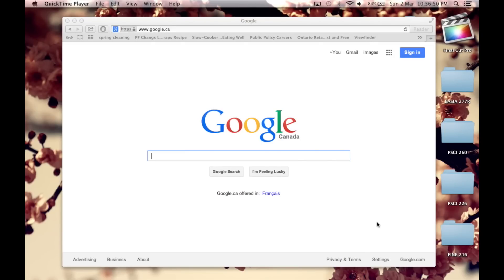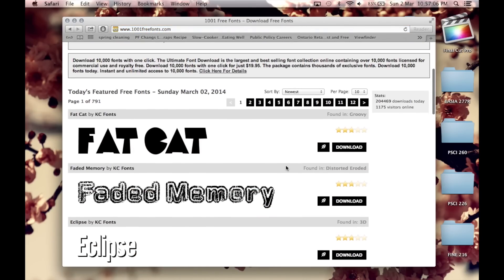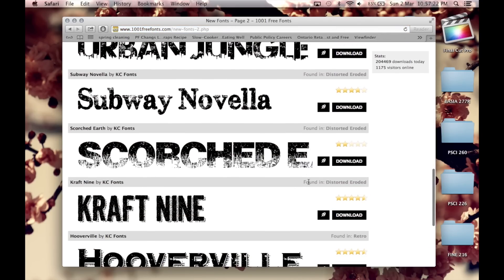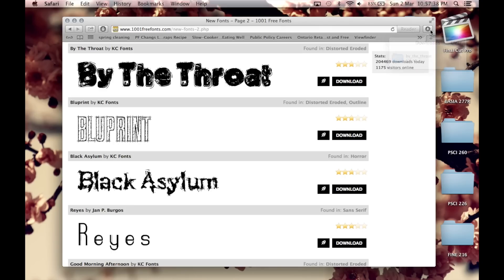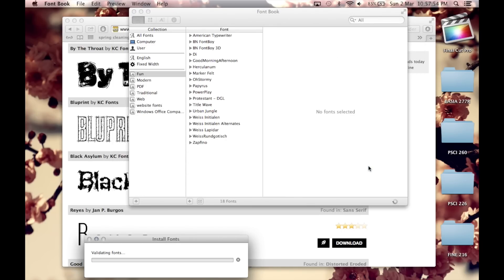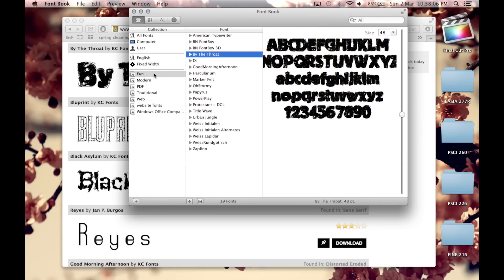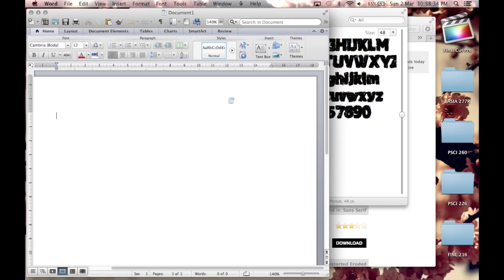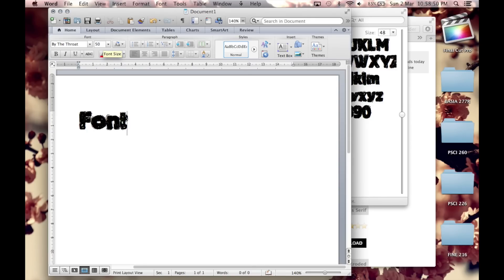How to download free fonts on a Mac - Microsoft Office, Final Cut Pro, iMovie, Text Edit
This tutorial shows you how to download free fonts from 1001freefonts.com onto a Mac. You will be able to use these fonts on any program (i.e. Microsoft Office, Final Cut, Text Edit, iMovie, etc.) if done right.

If you have any questions or comments, please leave them in the comments below. I will get back to everyone.